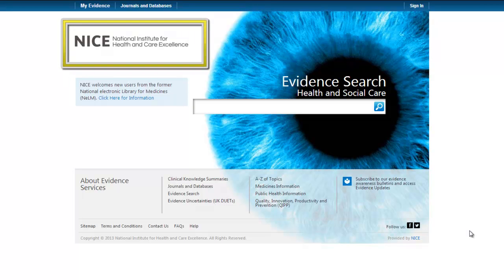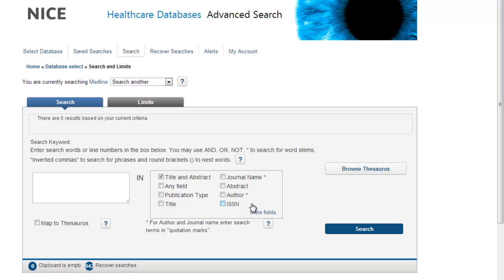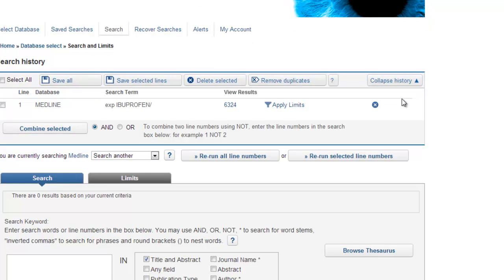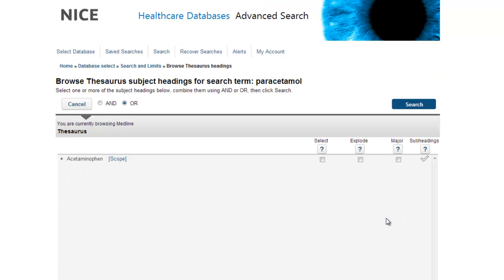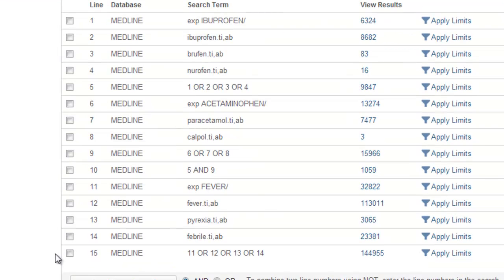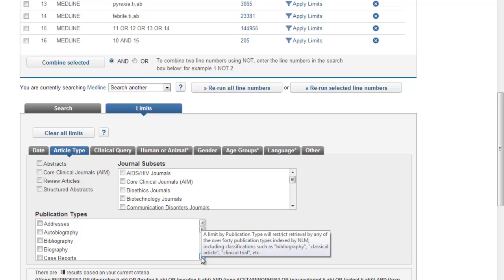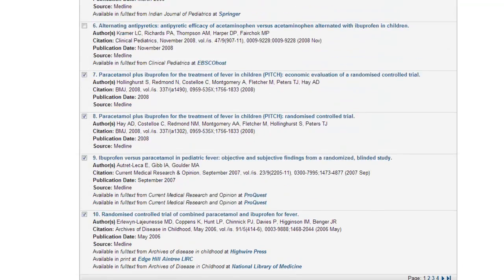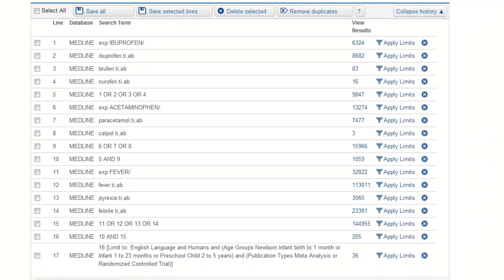MedlinFV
A step-by-step guide to conducting a thorough literature search using Medline via NHS Evidence.